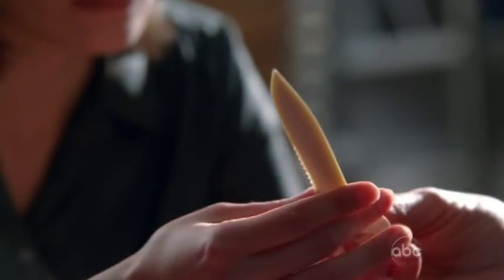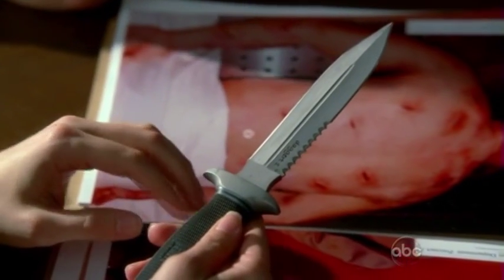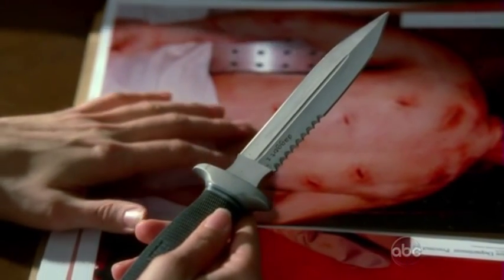same method that the killer employed 10 years ago - castle 2x13